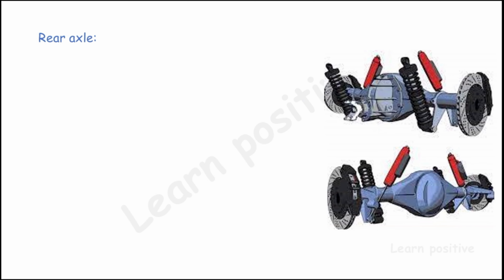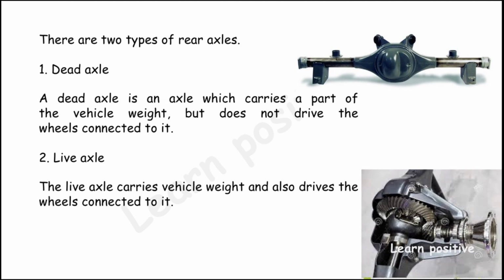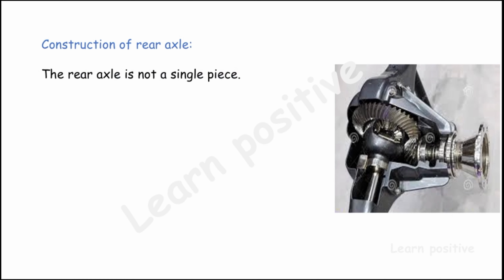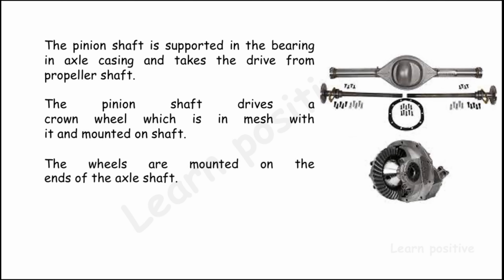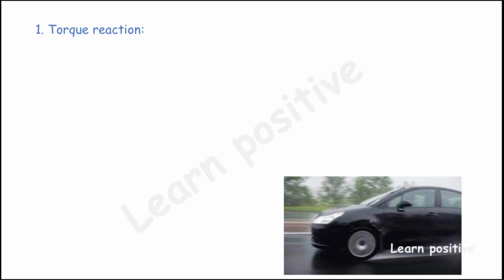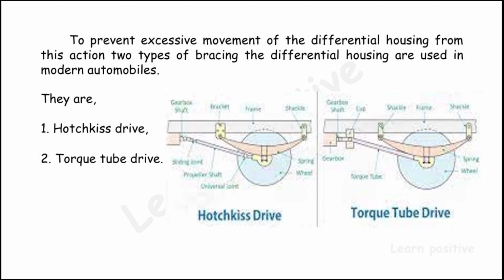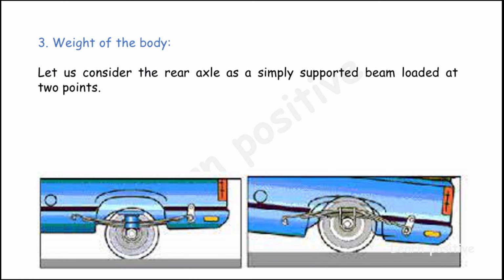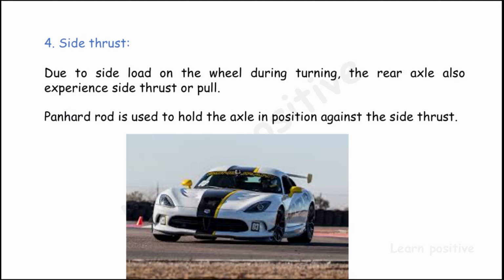Automobile Chassis and Transmission Unit 1 Part 5 in English for Diploma Mechanical,Automobile Engg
Automobile Chassis and Transmission Unit 1 Part 5 in English language for Polytechnic college, Diploma in Mechanical & Automobile Engineering Students. This video covers the topic of Unit 1 - Chassis Frame, Front and Rear Axle.